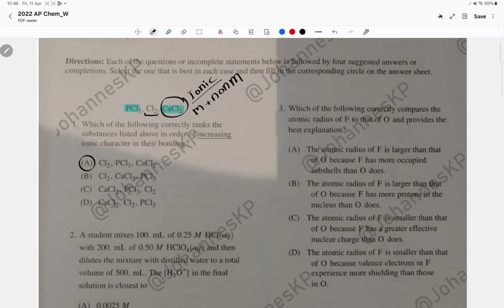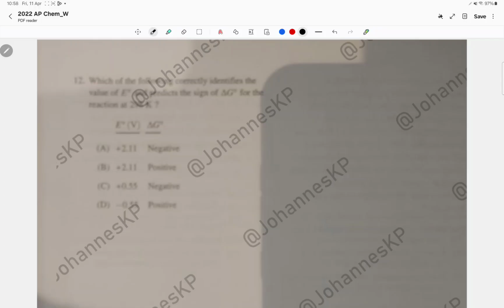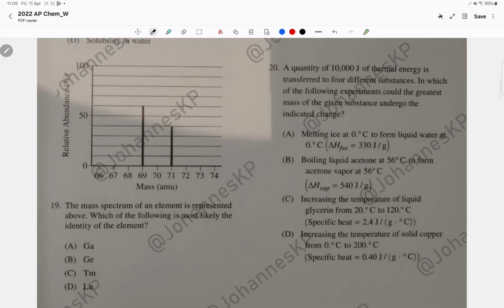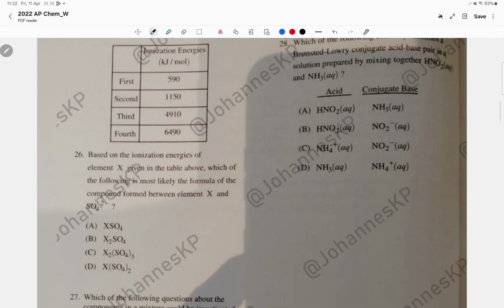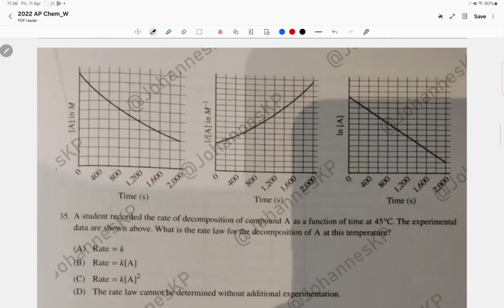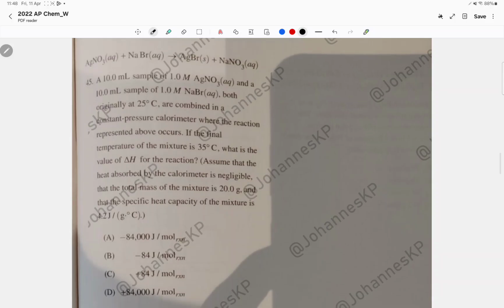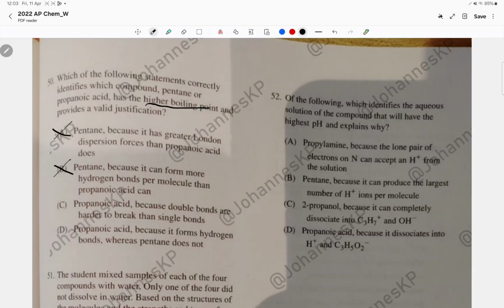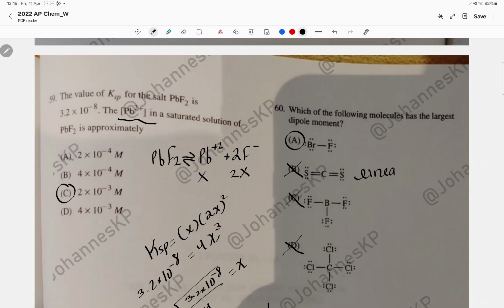AP Chem: 2024 Test (International) MCQ Solved